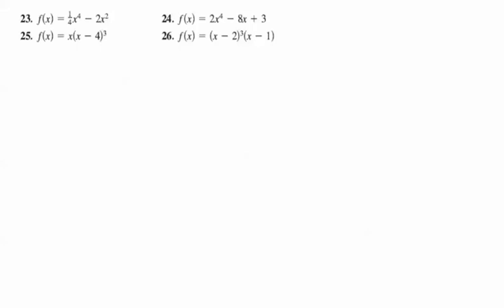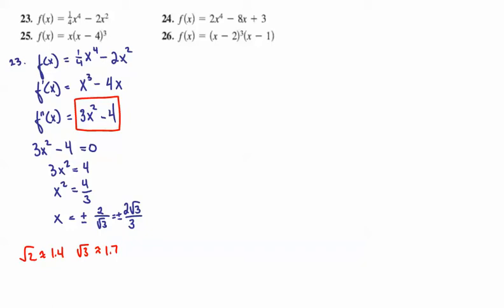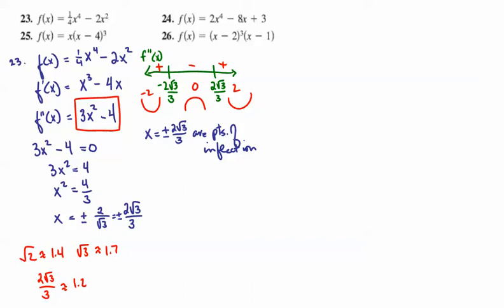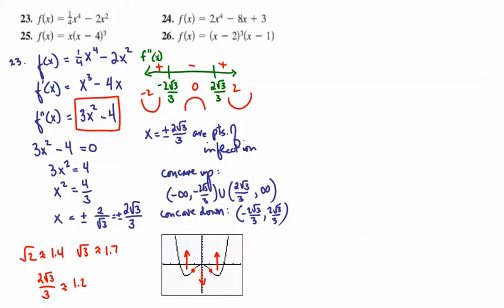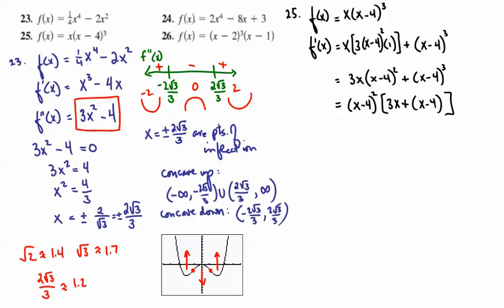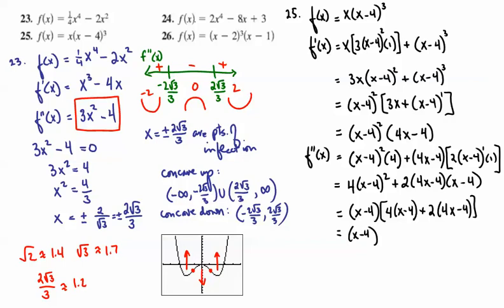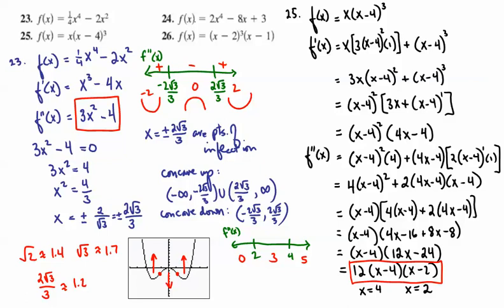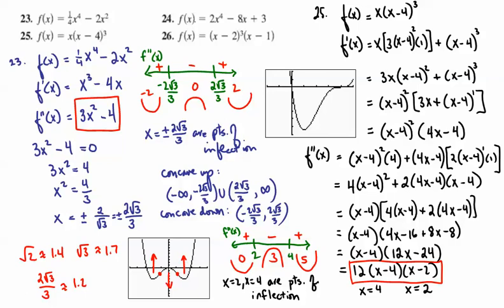Larson 9 Ch 3 Sect 4 23-26